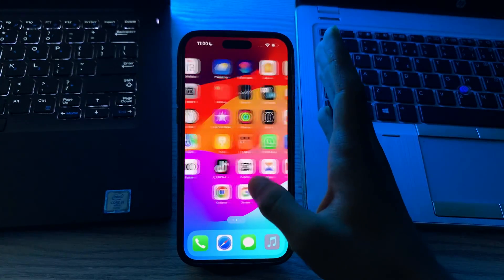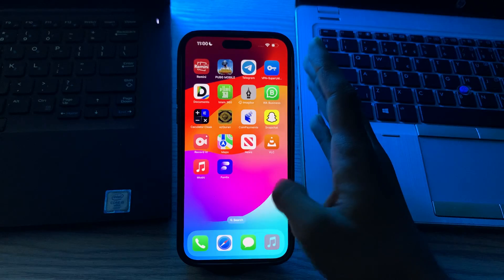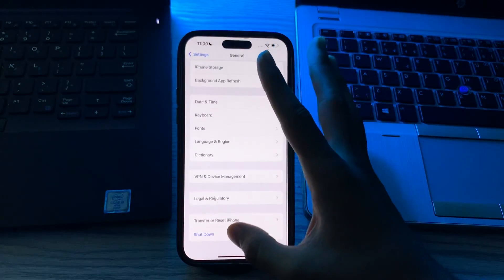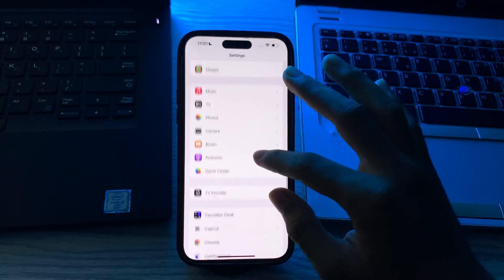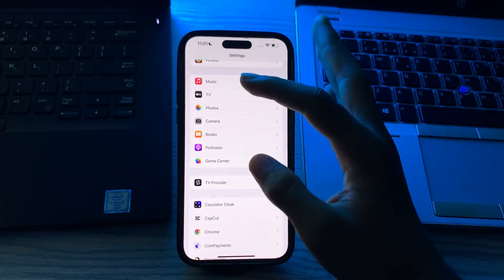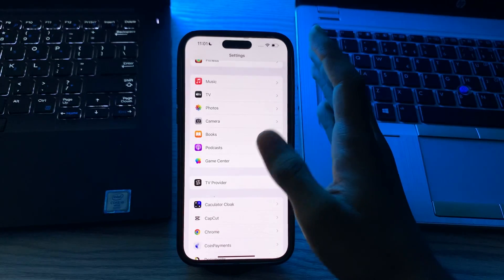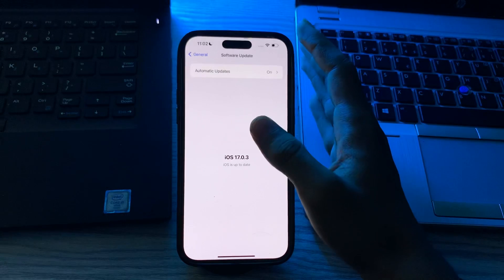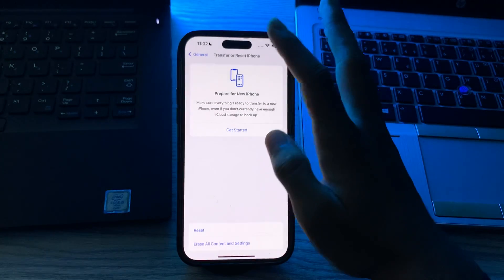How To Fix iPhone Camera Blurry Issue in iOS 17